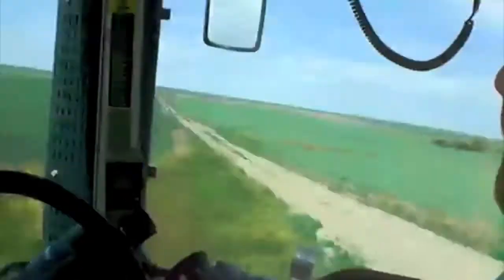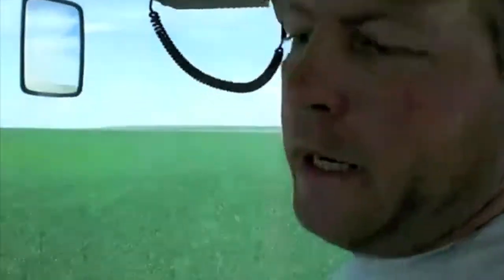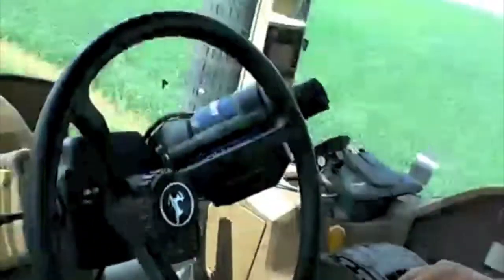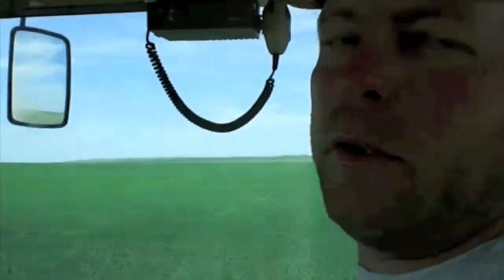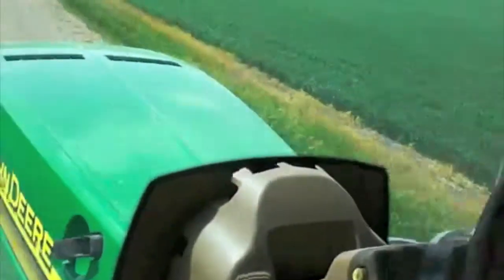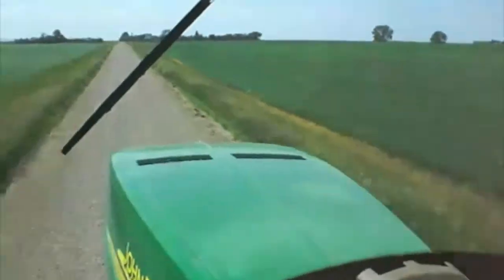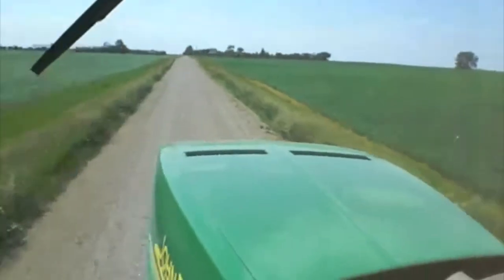Riding In John Deere's Biggest Tractor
If you have ever wondered what it's like inside John Deere's biggest tractor this would be the video for you. This 2005 John Deere tractor was the biggest make of that year, now the 2008 model is the largest tractor. This video was taken in rural Gravelbourg, Saskatchewan near the old North-View farm. LocalRailfan Video Production's.